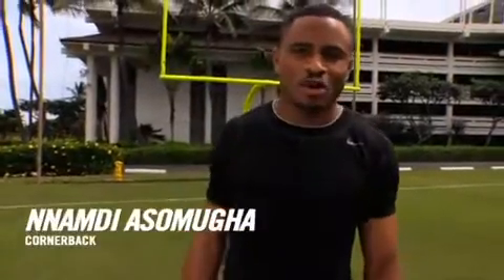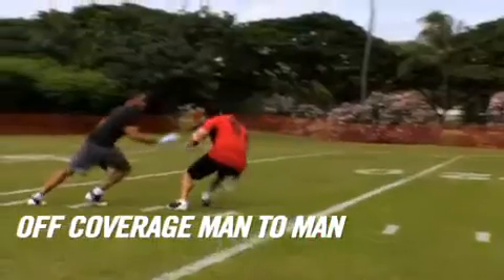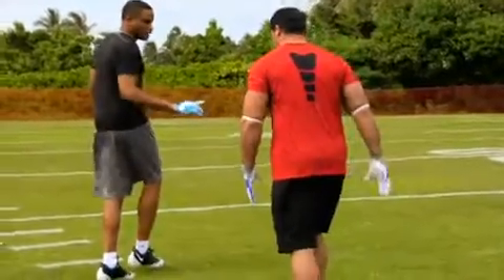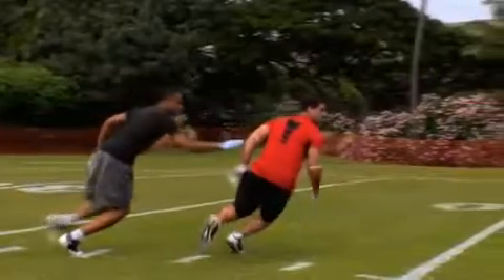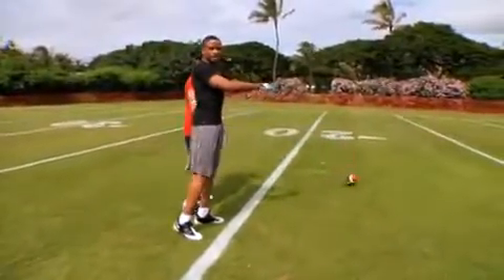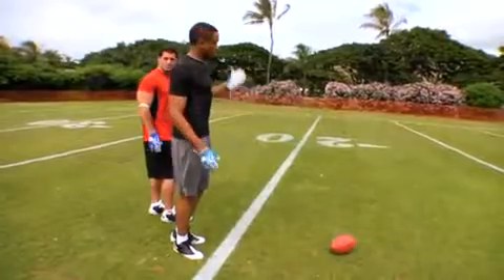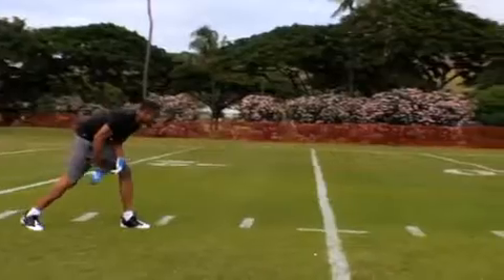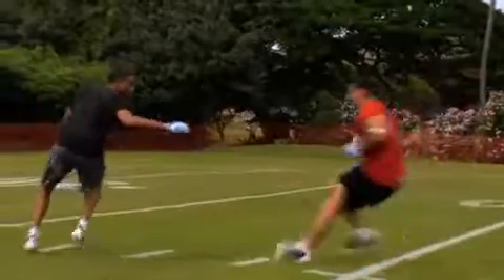ember fogás, off technika (Nnamdi Asomugha)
-on tudj meg többet a játékról

Kezdj mélyen:
7 yarddal messzebb állj fel mint az elkapó. Ez a távolság pont annyira lesz elég, hogy felkészülhess. Maradj alacsonyan és ellenfeled csípőjét figyeld.

Fordulj időben:
A fordulás az időzítésen múlik. 3-4 yarddal az elkapó előtt fordulj és így ha rossz irányba fordultál akkor sem teljesen veszett az ügy.  Azelőtt kell fordulnod még mielőtt ebbe a 3-4 yard hézagba „cushion" az elkapó be nem lép. Ha megtette már késő.

Vágj be előtte:
Ha figyeled a csípőjét tudni fogod merre fog irányt váltani. Amint irányba rakja csípőjét vágj a labda és közé. Ha mindent jól csináltál meglessz hozzá a megfelelő szöged és be kell sprintelned.

Az irányító felöli kezed használd:
Az irányító felöli kezed használd a labda leütésére. A másikat tartsd készenlétben arra az  esetre ha a labdát nem sikerült leütnöd. Ekkor szerelni kell az elkapót. Ezzel a módszerrel nem csak a labdaleütést biztosítod, de az esetleges tackle-t is.